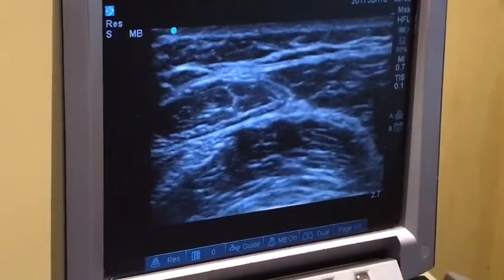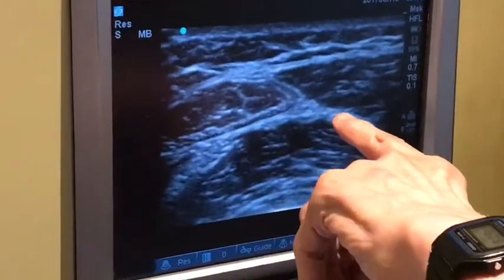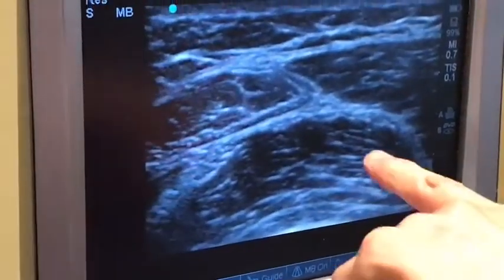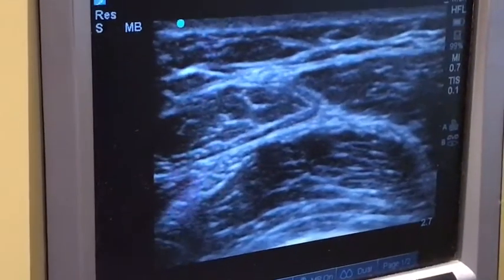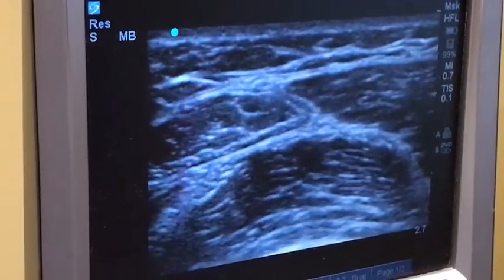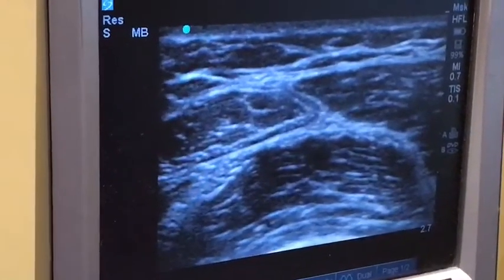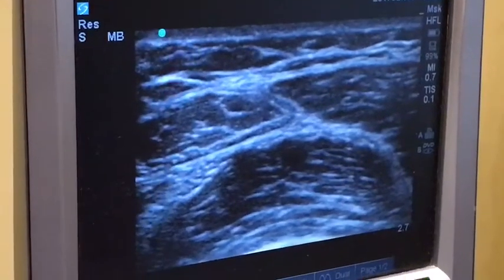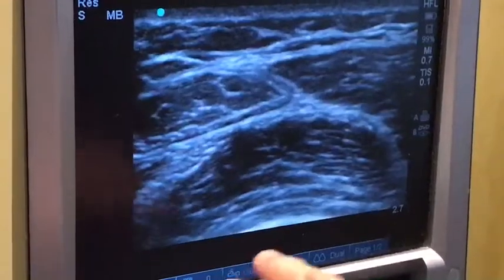Dry Needling under ultrasound, see how the needle penetrates the fascia and muscle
Jimmy michael from OMT using the ultrasound machine and dry Needling

This is an awesome demonstration of Dry Needling techniques under ultrasound, seeing how the needle penetrates the fascia and into the muscle...

Giles Gyer and Jimmy Michal both highly successful and internationally published authors in manual therapy.

Books have all been Amazon best seller

Dry Needling techniques

Osteopathic Articulation

Osteopathic and Chiropractic Spinal Manipulation

We offer training courses for manual therappist's in osteopathic and chiropractic manipulation techniques across the world, along with courses in articulation, Dry Needling and IASTM.

Key emphasis for all courses is around finesse over force, use of manipulation can be incredibly effective please keep your eyes peeled for our upcoming book on osteopathic and chiropractic manipulation techniques for manual therapists.

for videos, vlogs and content on all our training courses.

We work all over the world and run events with a number of providers, please get in touch about organising courses where you are.